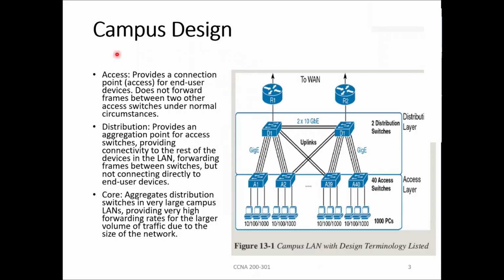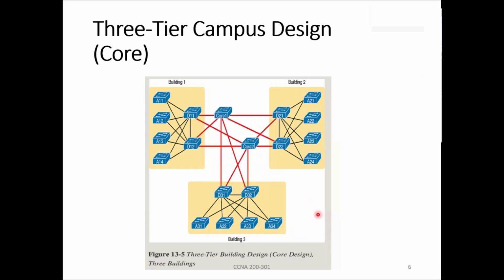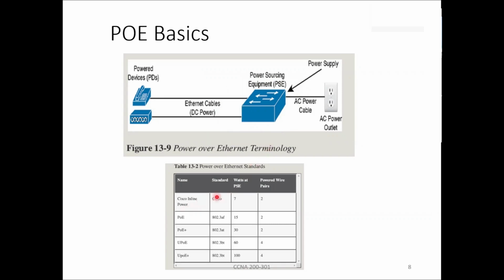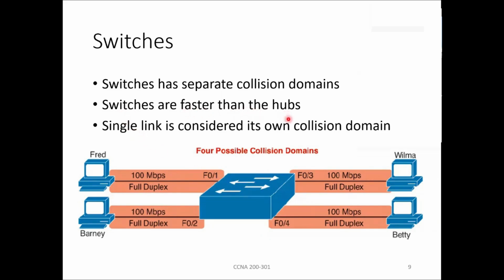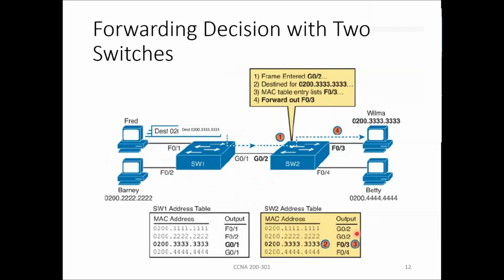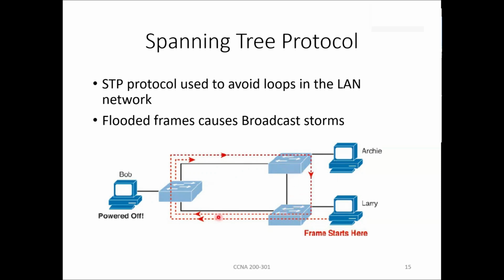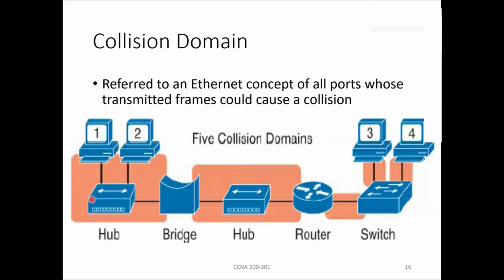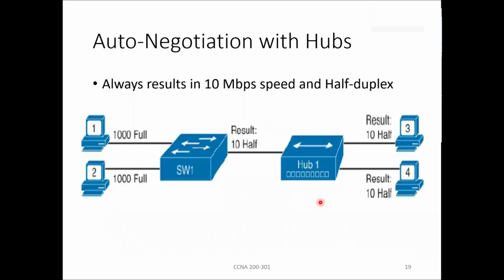CCNA 200-301 | Module 6 | Introduction to Switch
Complete CCNA Course Exam 200-301 | Module 6:

In this Module, I have discussed Introduction to switch, switch features, and importance of switch in our network.